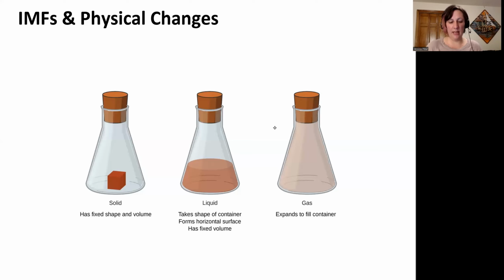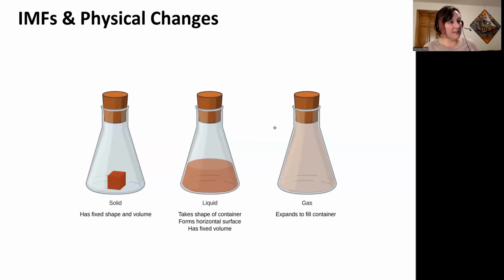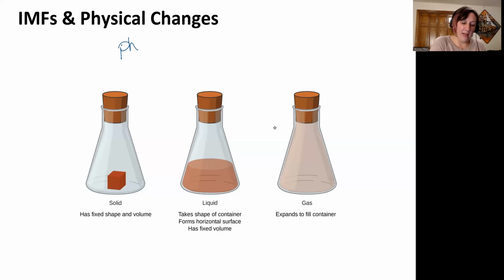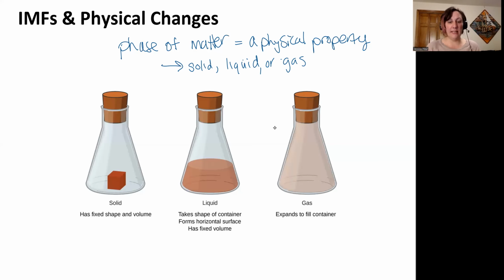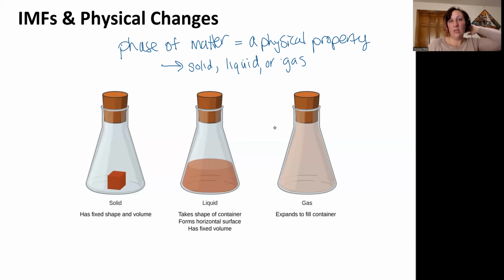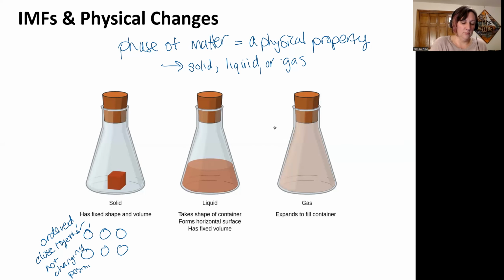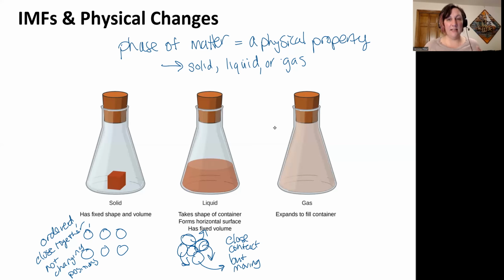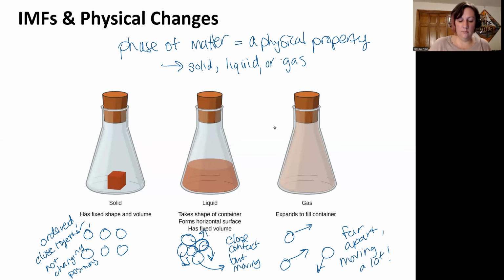Chem 117 Week 4 Lecture 2A Phases of Matter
This video describes states of matter as physical properties.